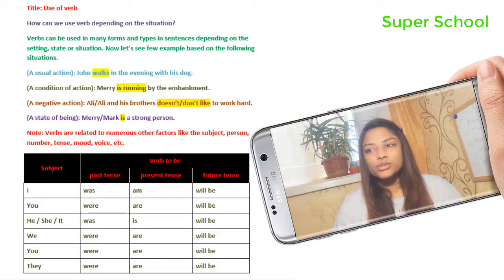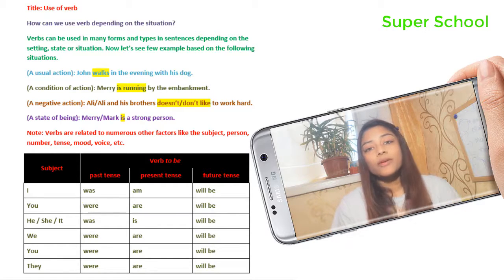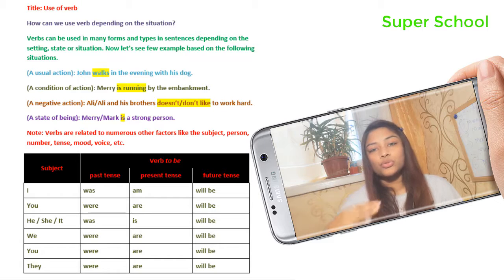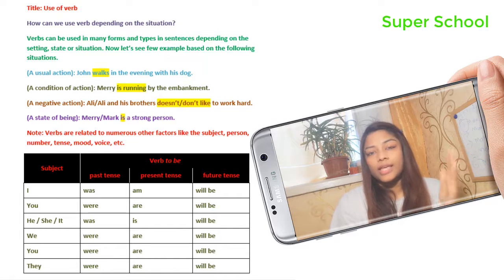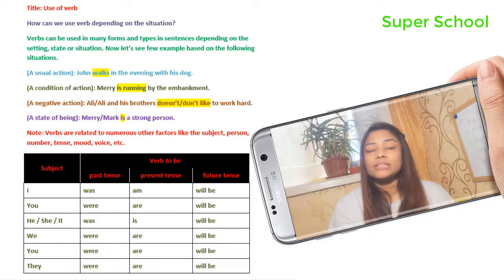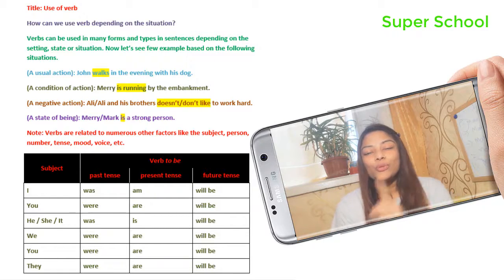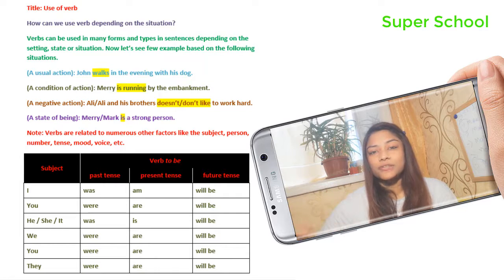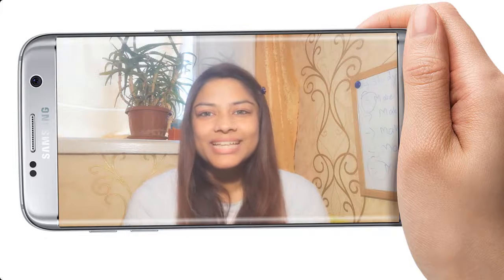Verb Tutorial Ep 7